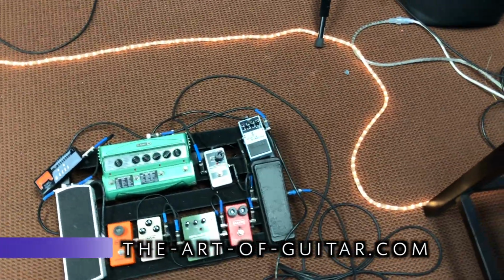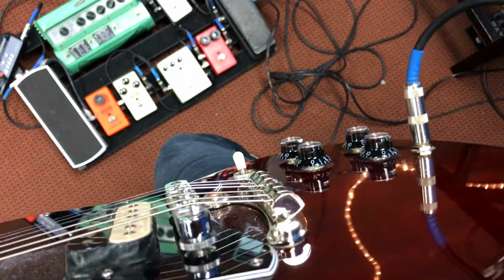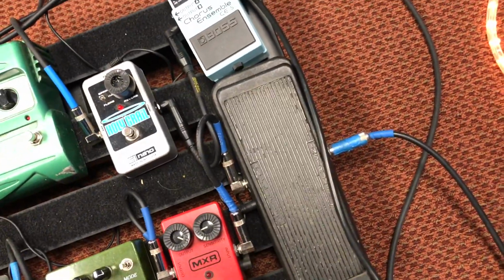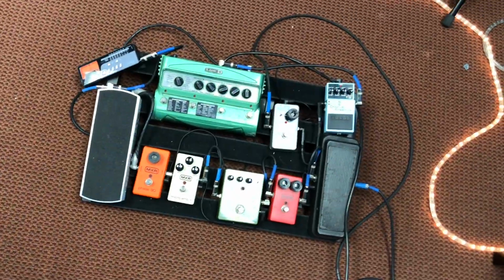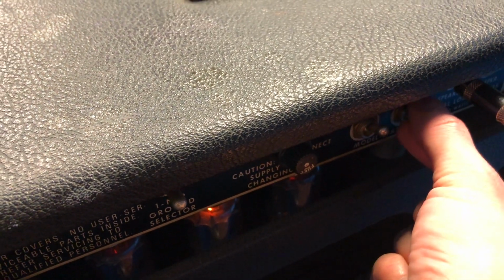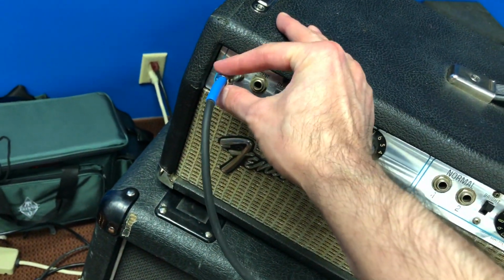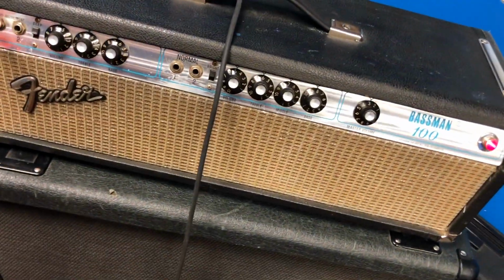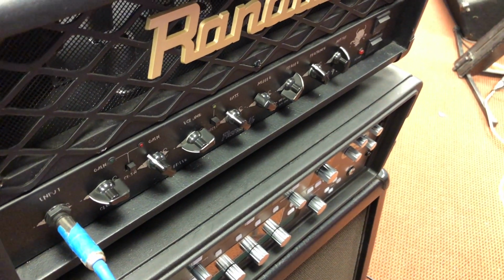Emergency Stage Disaster Protocol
It's gonna happen someday, you go to start the show and suddenly nothing comes out of your amp. Don't panic, follow this procedure. :)